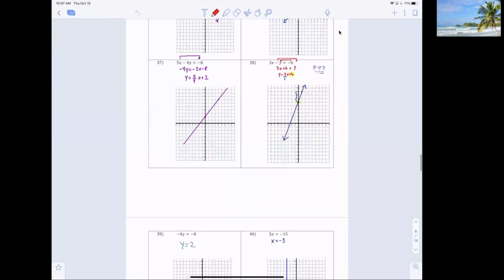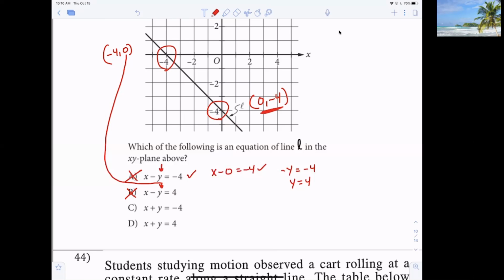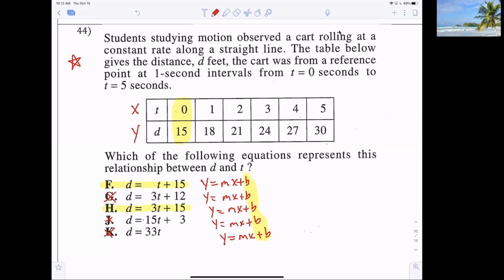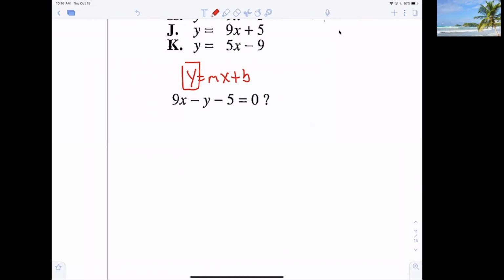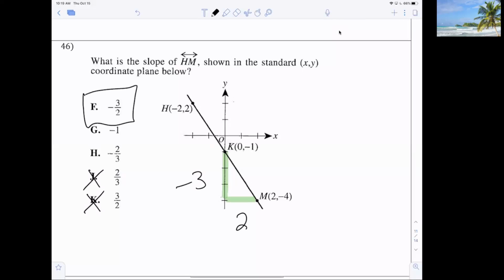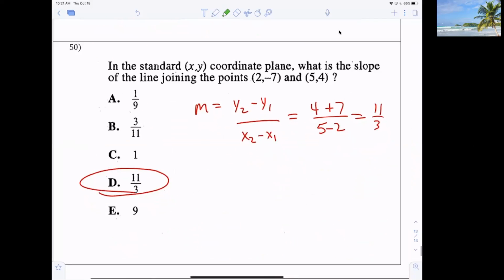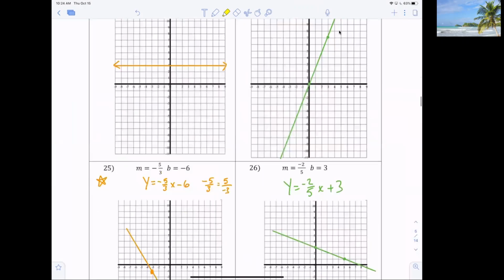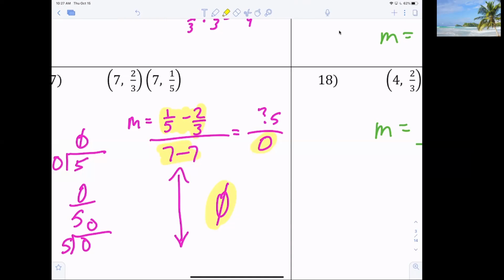Algebra 1 Chapter 3 Review part 2 class 2